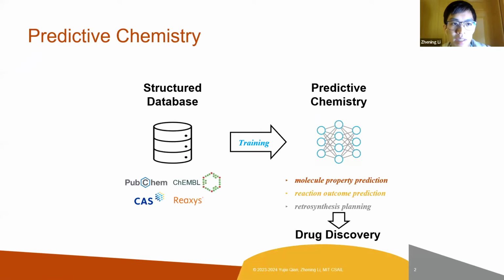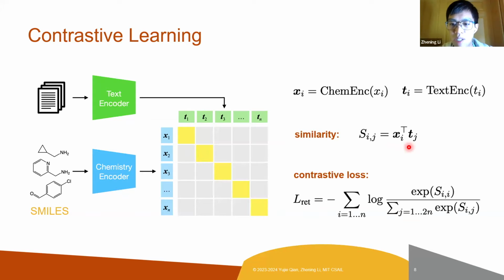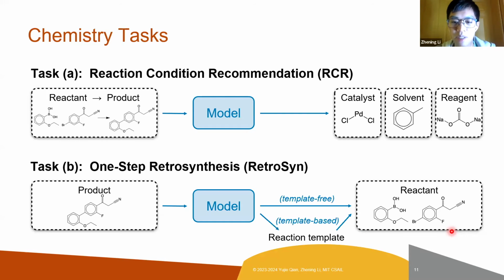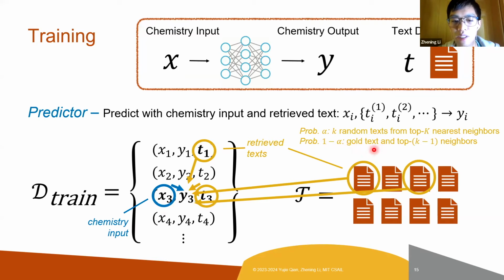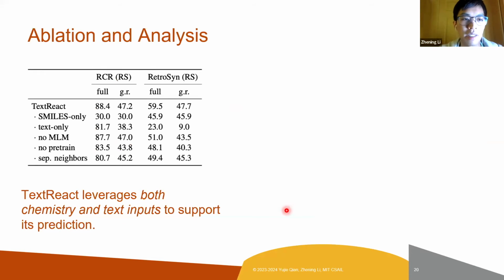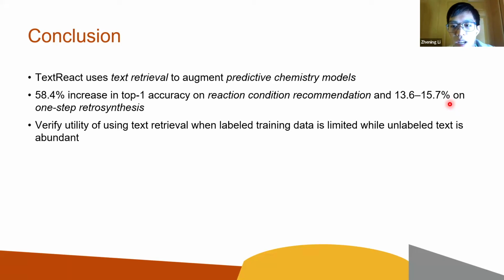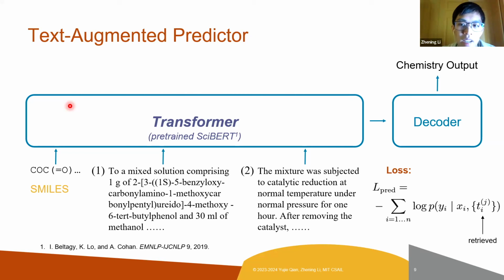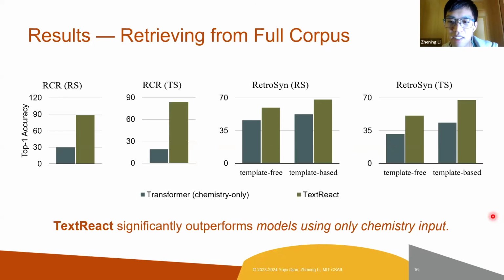Predictive Chemistry Augmented with Text Retrieval | Zhening Li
We focus on using natural language descriptions to enhance predictive models in the chemistry field. Conventionally, chemoinformatics models are trained with extensive structured data manually extracted from the literature. In this presentation, we introduce TextReact, a novel method that directly augments predictive chemistry with texts retrieved from the literature. TextReact retrieves text descriptions relevant for a given chemical reaction and aligns them with the molecular representation of the reaction. This alignment is enhanced via an auxiliary masked LM objective incorporated in the predictor training. We empirically validate the framework on two chemistry tasks: reaction condition recommendation and one-step retrosynthesis. By leveraging text retrieval, TextReact significantly outperforms state-of-the-art chemoinformatics models trained solely on molecular data.

Author corrections:
1) at 14:30—14:34 "The number I remember off the top of my head was between 2000 and 3000" should be corrected to "The number is between 20 and 30"
2) at 21:56—22:01 "Most of these paragraphs can be matched with the labeled data" should be corrected to "Most labeled data can be matched with a paragraph (although most paragraphs may not have a match with a labeled data point)".

Chapters:

00:00 - Intro + Background
03:54 - TextReact
15:33 - Chemistry Tasks
22:22 - Training
26:05 - Results
32:10 - Ablation Analysis
39:20 - Conclusion
41:18 - Q+A